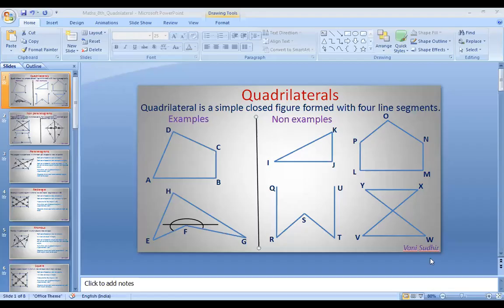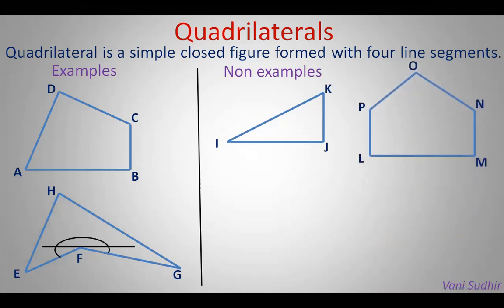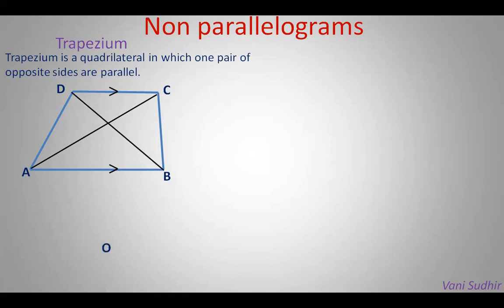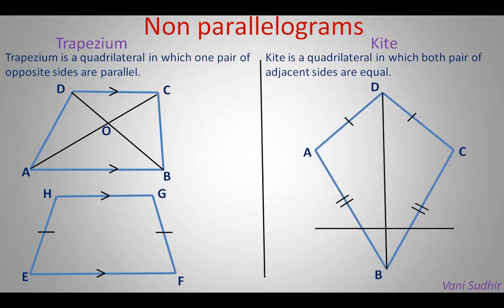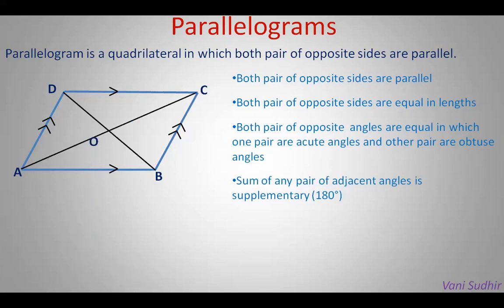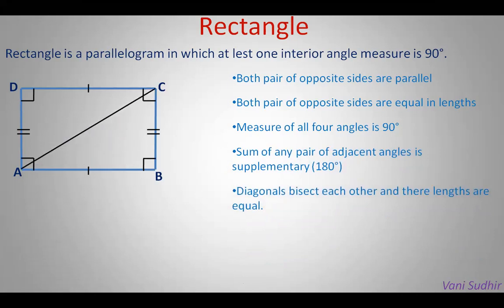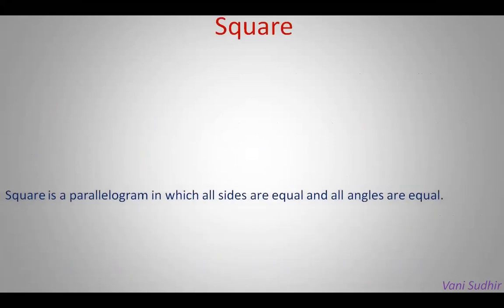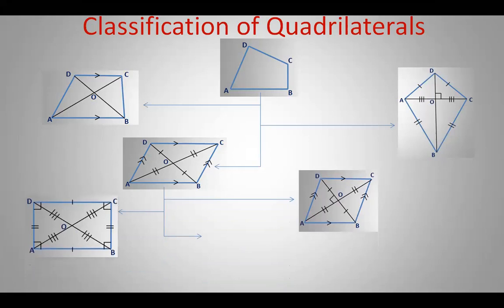Maths_8th_Quadrilaterals